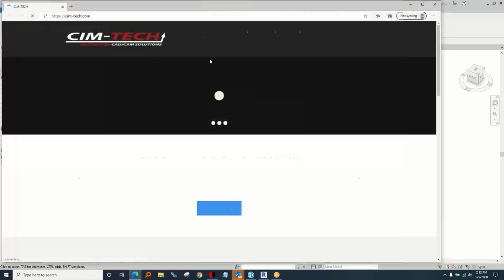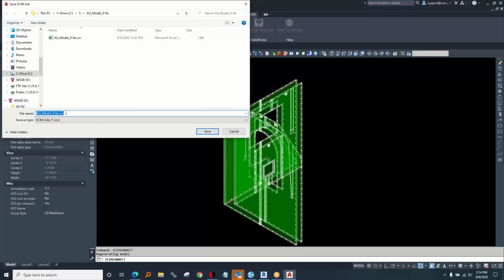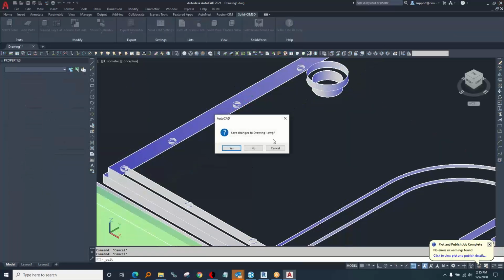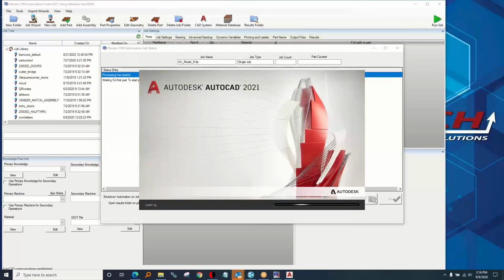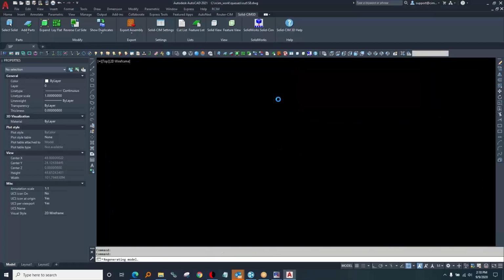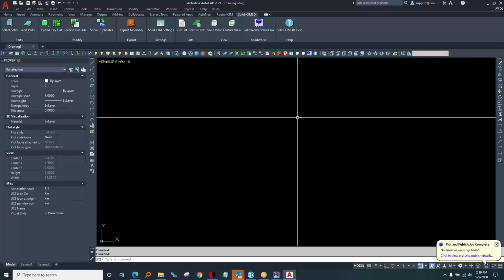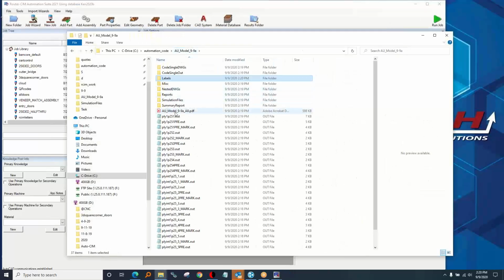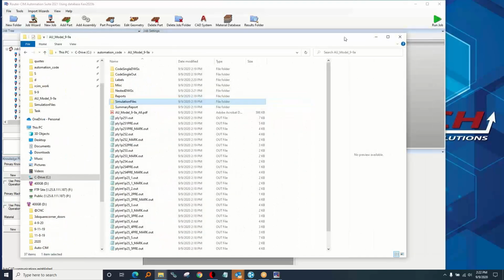REVIT to CNC using Solid-CIM